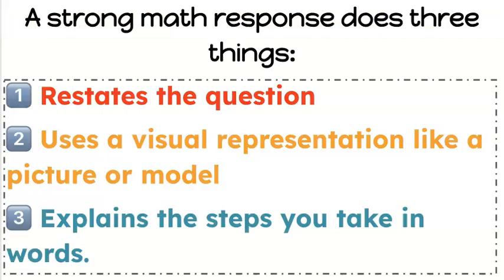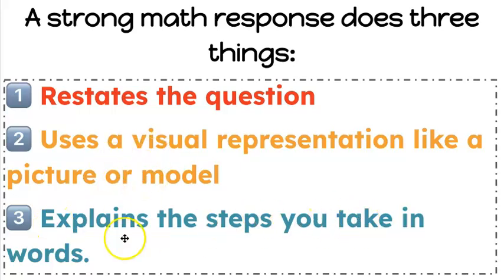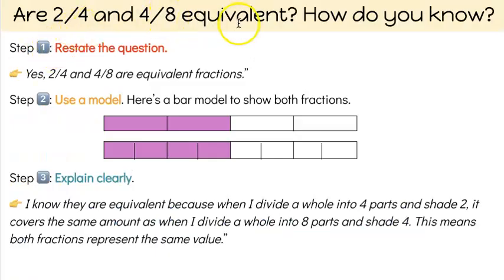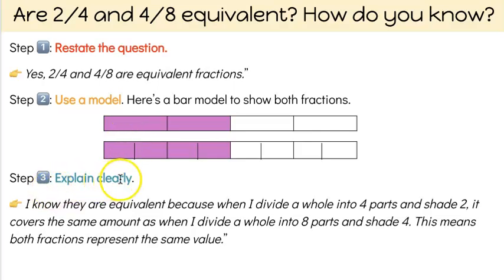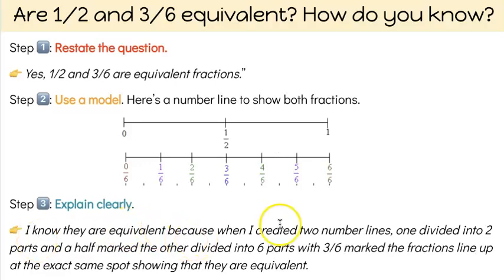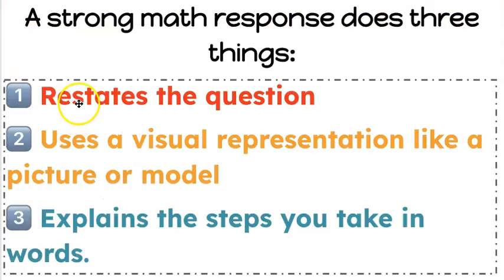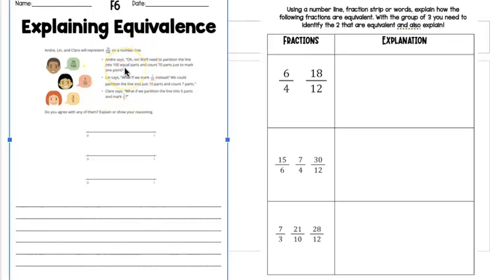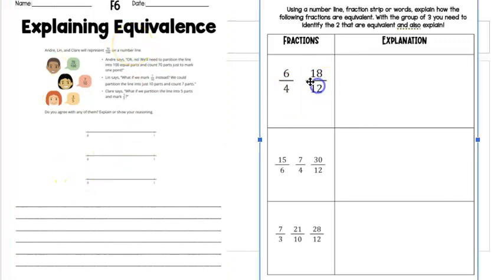F6 Writing Math Responses